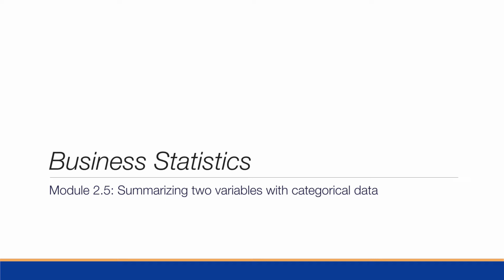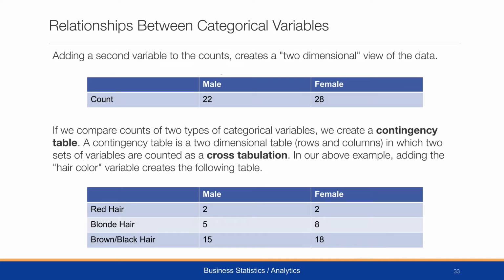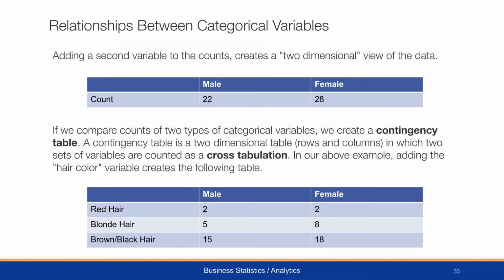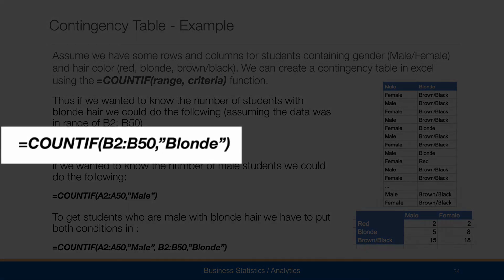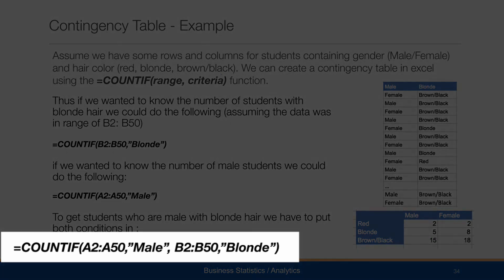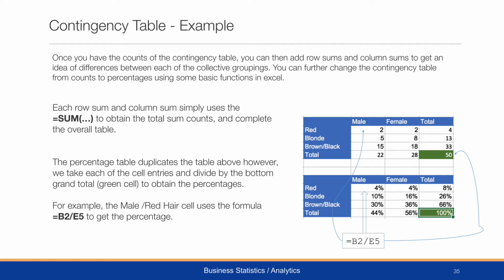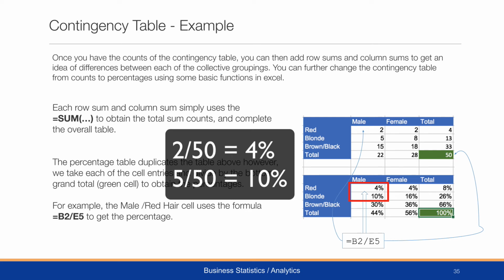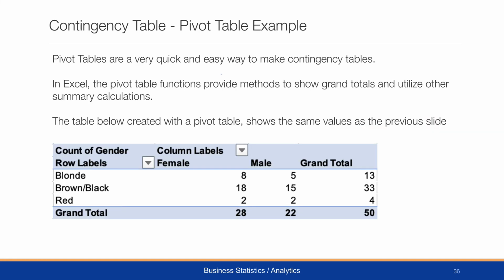Business Analytics - Summarizing Two Categorical Variables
Learn how to summarize two categorical variables using contingency tables and pivot tables